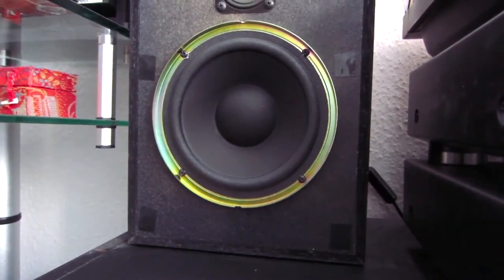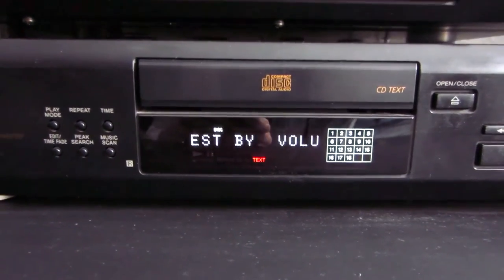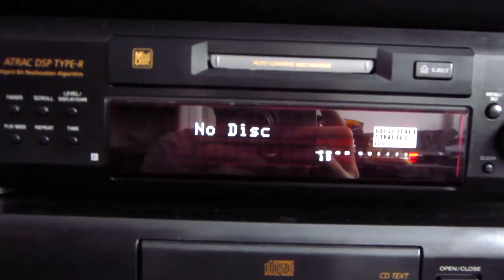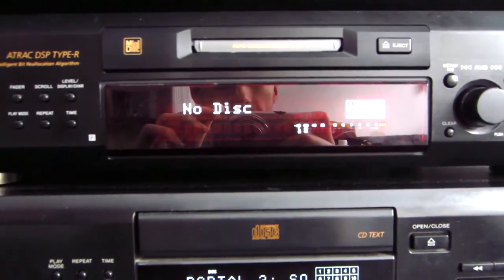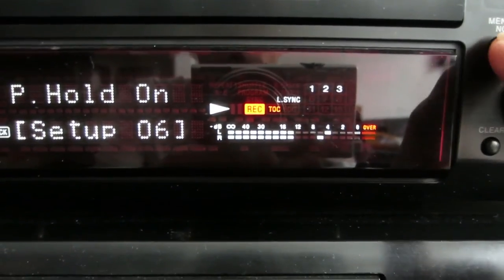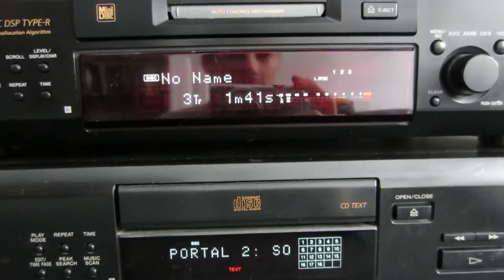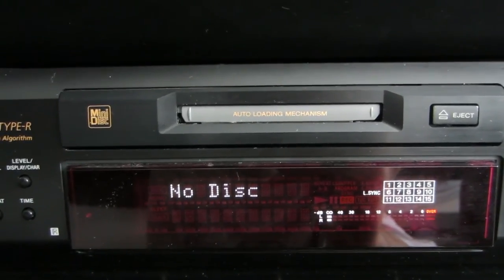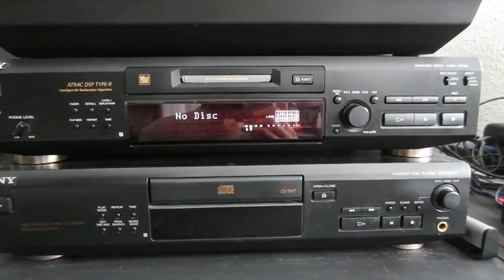SONY MDS-JE530 Minidisc Deck / Auto CD Text with Control A1 / ATRAC DSP Type-R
This is the sony mds-je530 minidisc deck and the sony cdp-xe510 cd deck.
I explain how to copy cd text with control a1 and what atrac dsp type-r is.